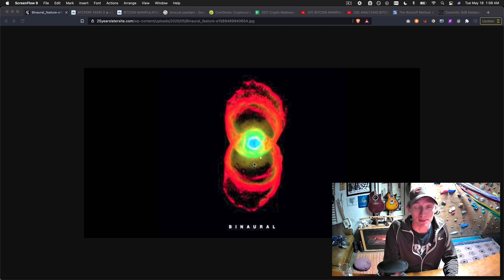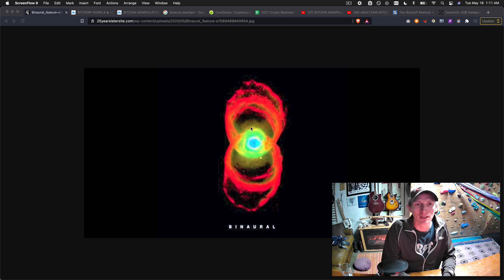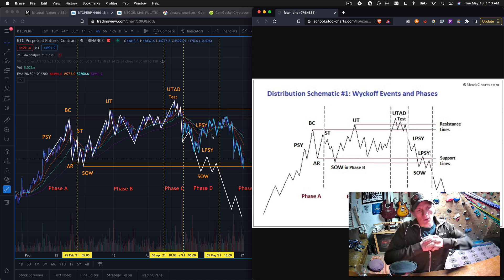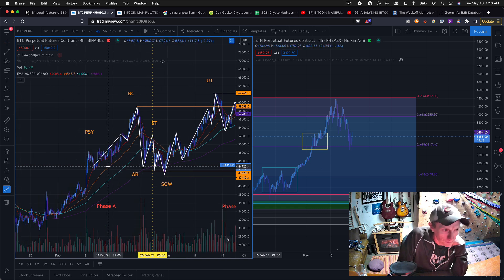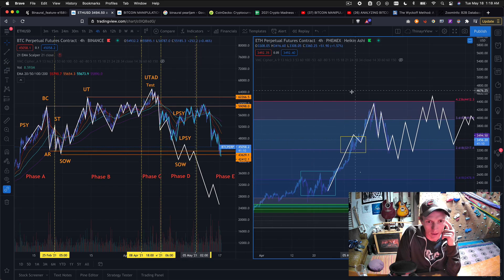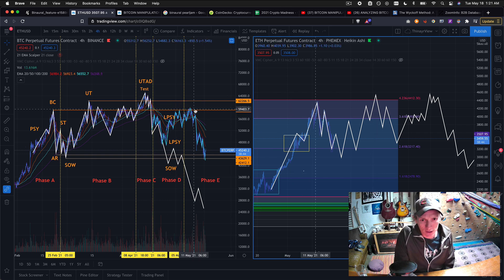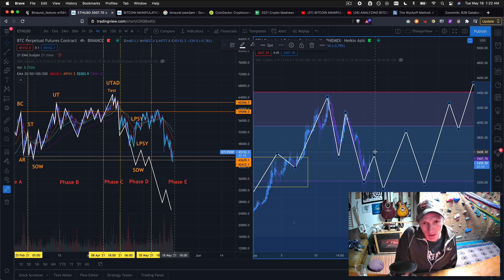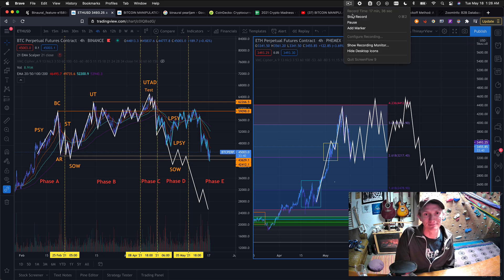BITCOIN MANIPULATION 2021 PART 2 - ETHERIUM Wyckoff Distribution Theory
As I exposed in the first video, Bitcoin excecuteed a TEXTBOOK Wyckoff Distribution in the 2021 Bull Run. But then why didn't it immediately crash like the textbook schematic describes?

In this vide:
It's only a theory at this point, but if we look at Wyckoff's Method, he spells out how ALL stocks (coins) in a market are part of the "Composite Man's" plan... so we can't look at Bitcoin alone, we have to consider the intentions and moves in the Alt Coin market, starting with bitcoin's sister goddess, Etherium.

So buckle up and take your red pill, and together let's see how deep this rabbit hole goes.

Thank you all for your support! Like uncomplication? It's actually a podcast going back to 2015, so if you like seeing this youtube content, also check it out and subscribe to the podcast on apple itunes or wherever you get your pods.